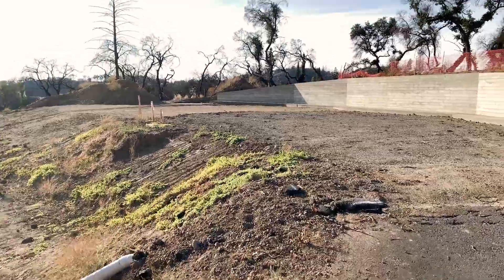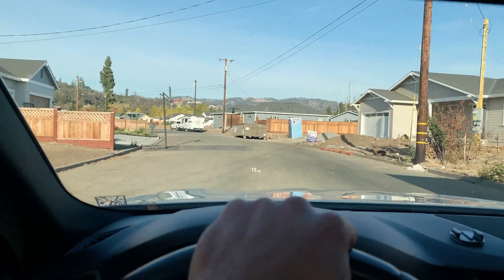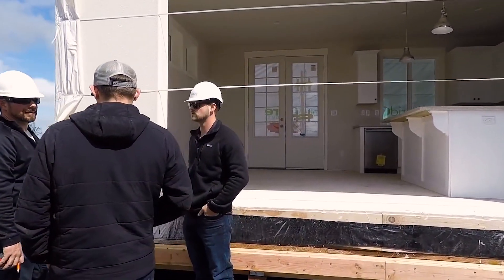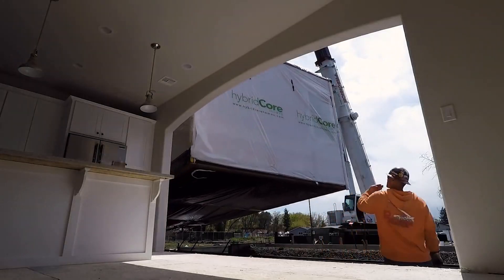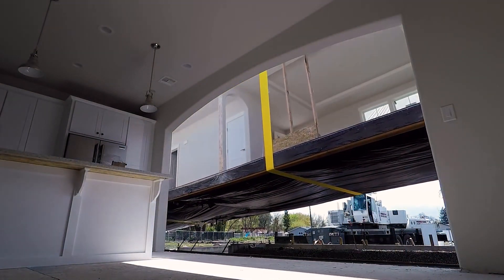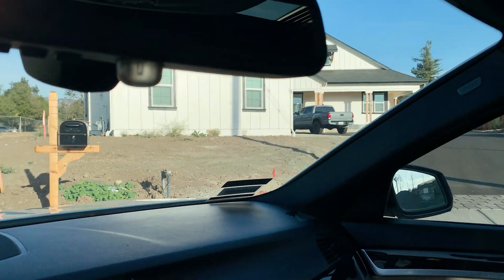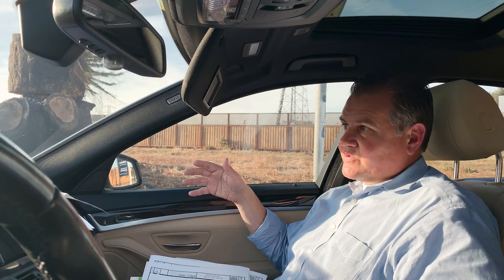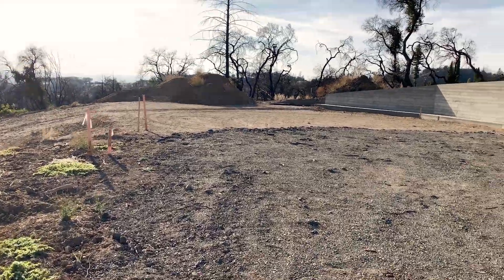Hybrid Core Homes + Hernandez & Rangel Site Tour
The evolution of construction is now. Hybrid Core Homes is the A-Z  building solution. the "Core" of the home is built off-site which dramatically reduces the time of construction and building cost.